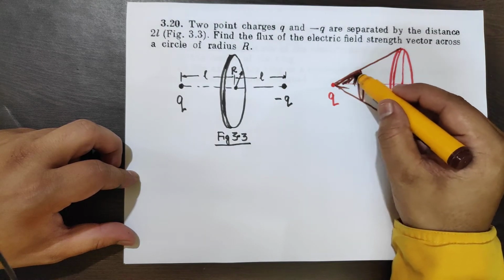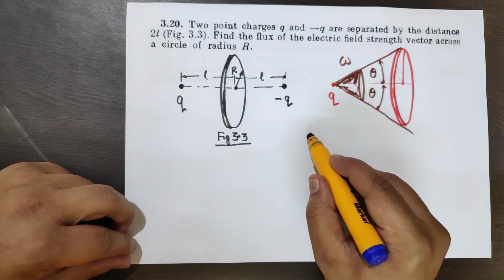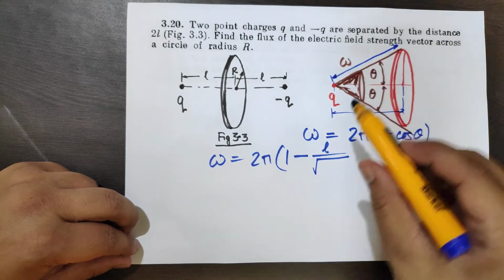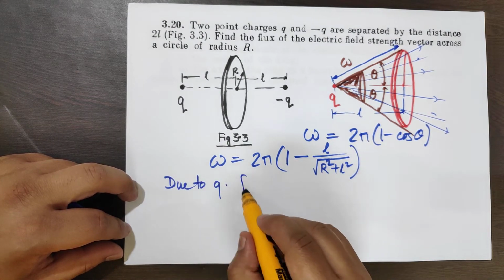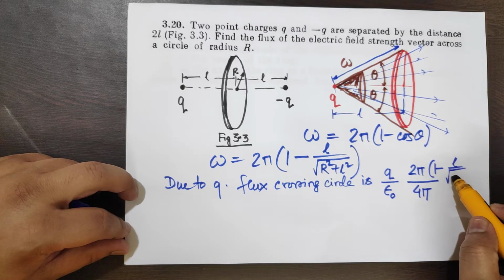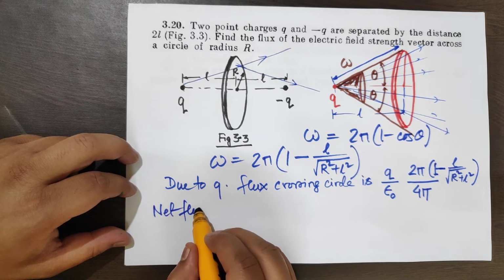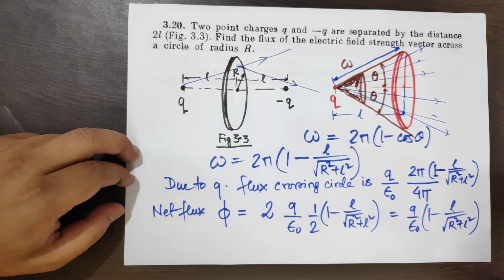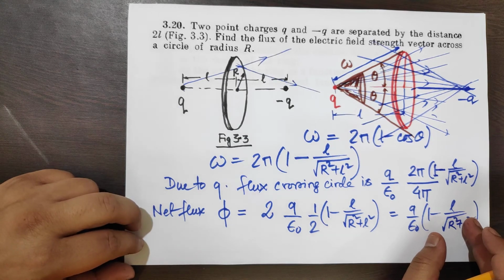Irodov Solution - Problem 3.20